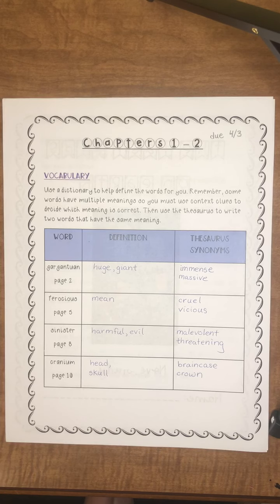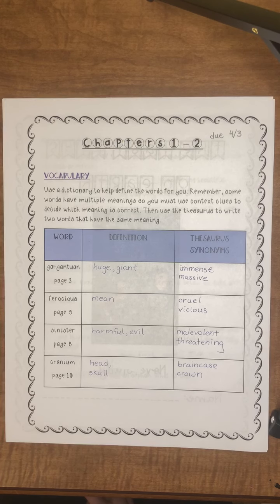trim 4CDF74E7 4891 40CB BF6D 153A23C1F083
Book comprehension packet